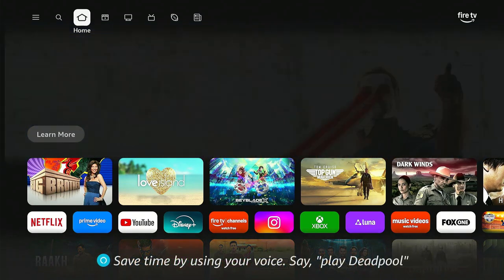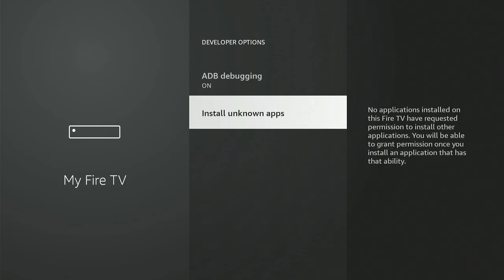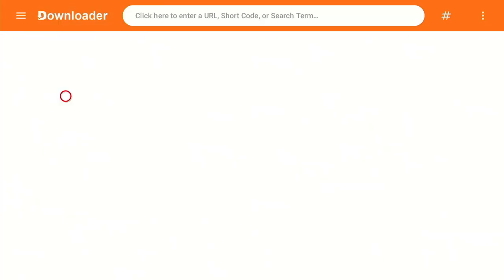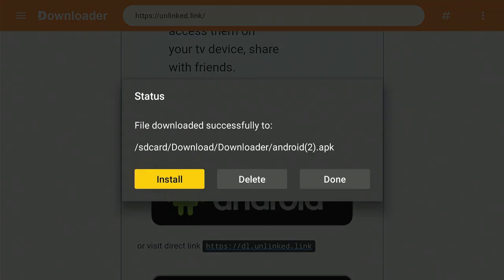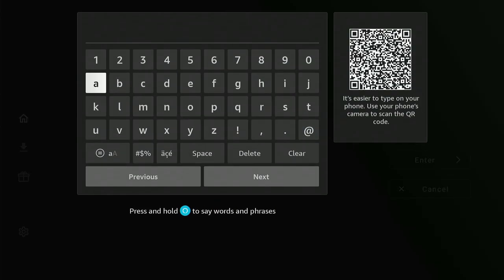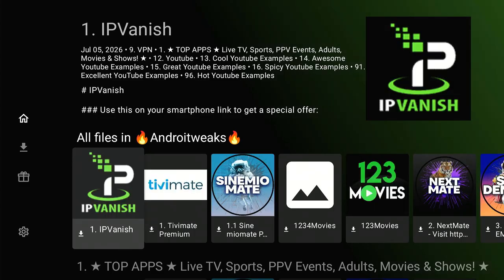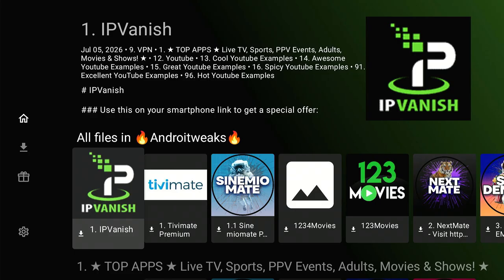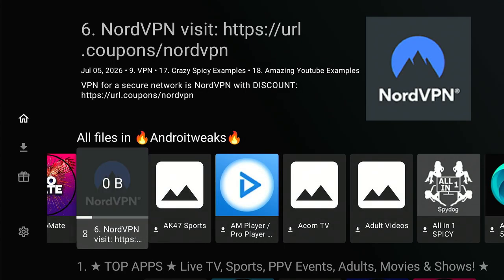Watch ANY Sport Live FREE on Fire TV (Updated 2026)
Master your Fire TV setup with this guide to installing essential apps like Downloader, Sports Fire, and IPVanish. Learn how to navigate the new Fire TV Cube interface and access live entertainment content quickly.

This tutorial walks you through the practical steps of setting up your device for streaming. Whether you are looking to install Downloader on Firestick or need help configuring IPVanish for Fire TV, these instructions provide a clear path to organizing your applications. We also cover how to utilize voice search features to find your favorite programs without navigating complex menus.

By following this guide, you will gain full control over your streaming experience. You will learn to properly set up Sports Fire and manage your apps efficiently on the updated Fire TV Cube interface. This process ensures you can access your preferred live TV channels and sports content with minimal effort, making your device easier to use daily.